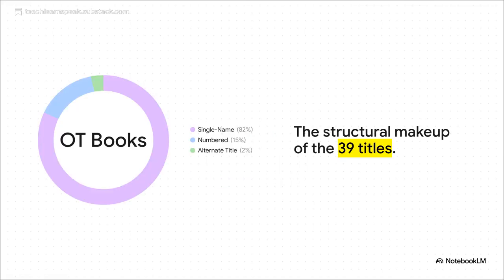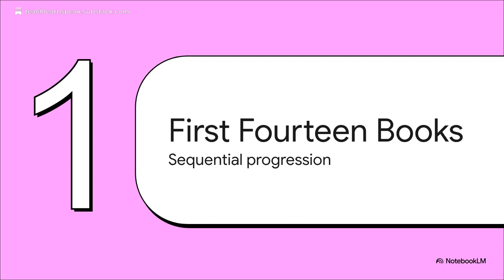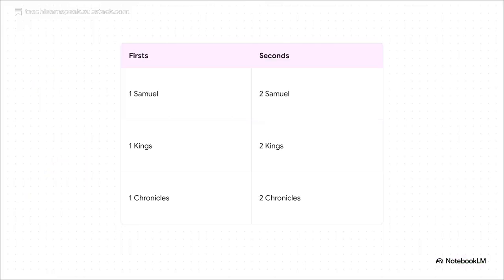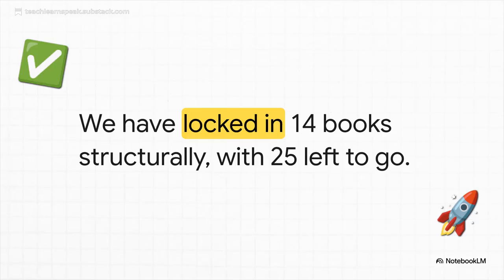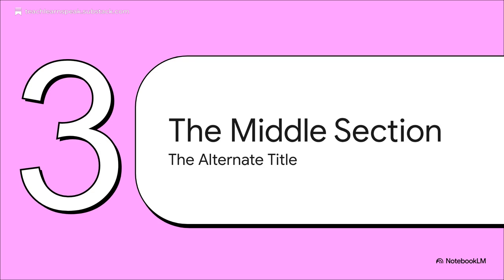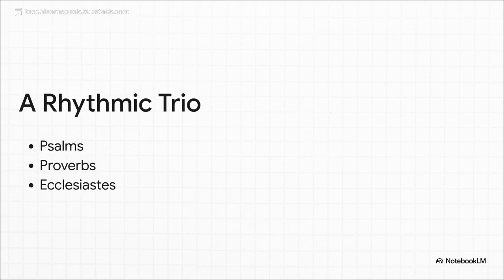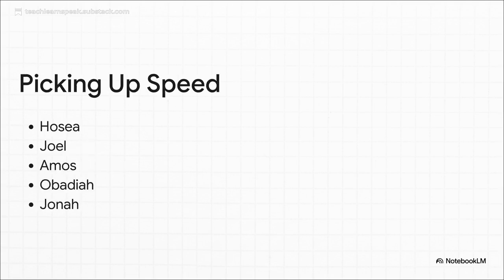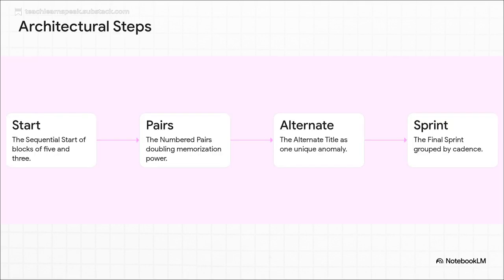Master the Old Testament in 1 Video! Can U Name the Pentateuch, Historical Books, & Wisdom Books?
Can you name all 39 books of the Old Testament?
Did you know that approximately 99% of people can't list them in order?
Put your Bible knowledge to the test! In this video, you will learn all 39 books of the Old Testament, organized into the Pentateuch, Historical Books, Wisdom Books, and the Major & Minor Prophets. Whether you're studying for a Bible class, preparing for a quiz, or strengthening your faith, this guide will help you master the structure of the Old Testament.

In this video you will learn:

The 5 Books of the Pentateuch
The Historical Books
The Wisdom & Poetic Books
The Major Prophets
The Minor Prophets
How the Old Testament is organized

 Perfect for Bible study, Sabbath School, Sunday school, homeschool, seminary students, and anyone wanting to know the books of the Bible in order.